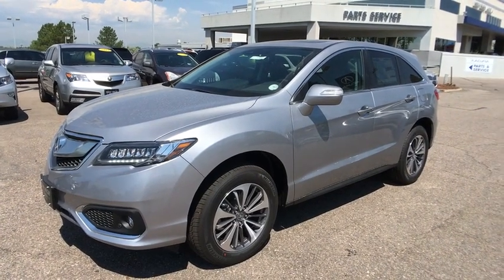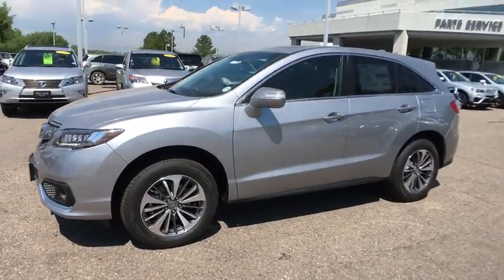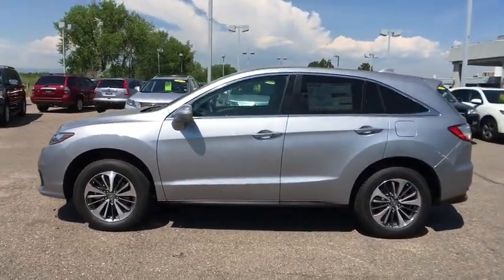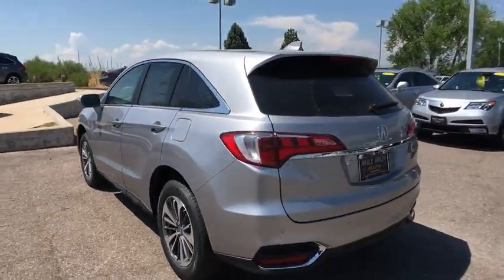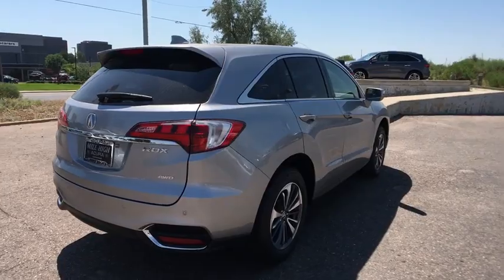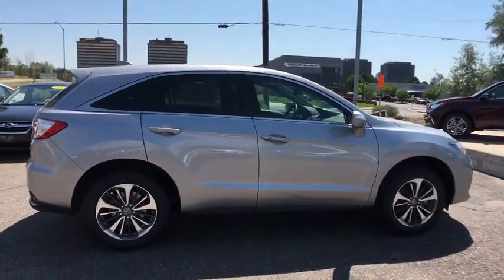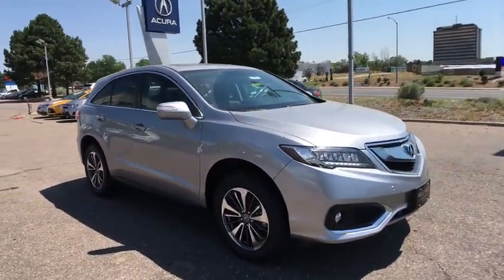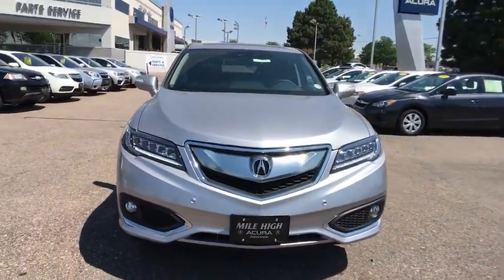2018 Acura RDX Denver, Aurora, Centennial, Parker, Highlands Ranch, CO 17762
2018 Acura RDX
2018 Acura RDX w/Advance Pkg - Stock#: 17762 - VIN#: 5J8TB4H73JL006716